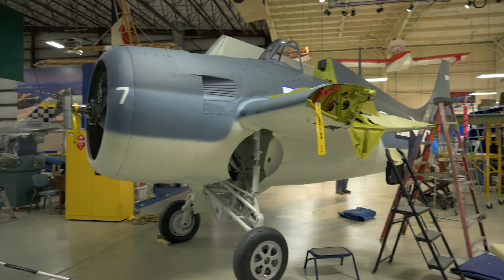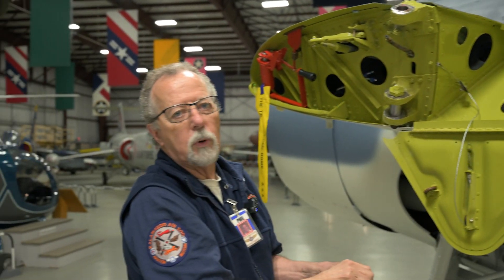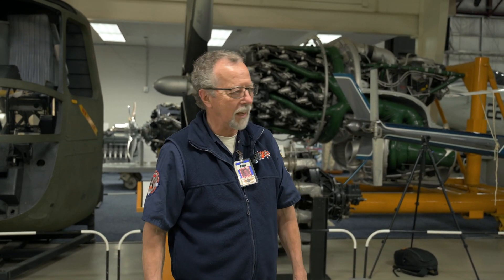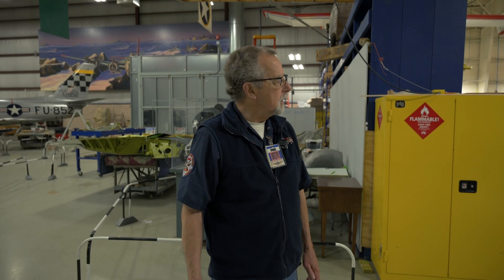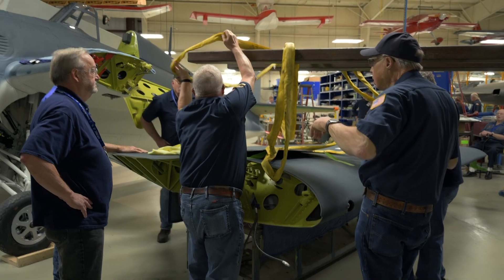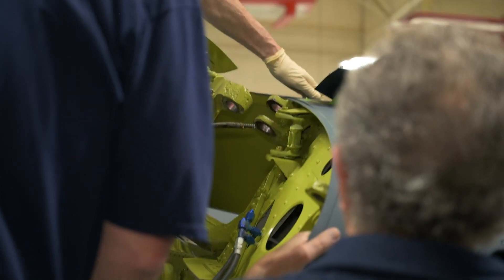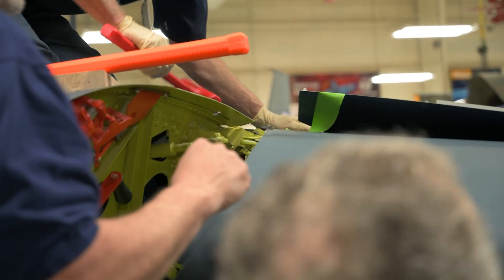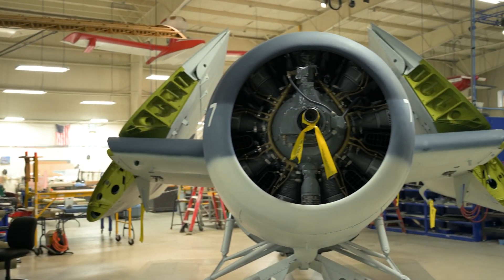Wings on our Wildcat! | FM-2 Restoration Update: May 2024